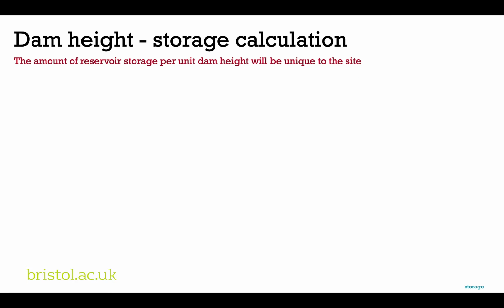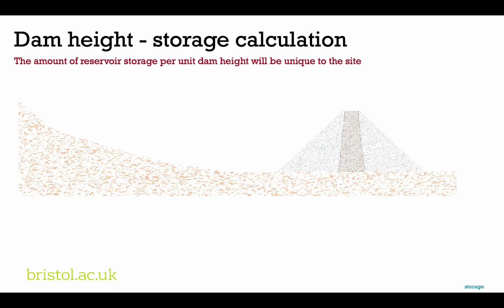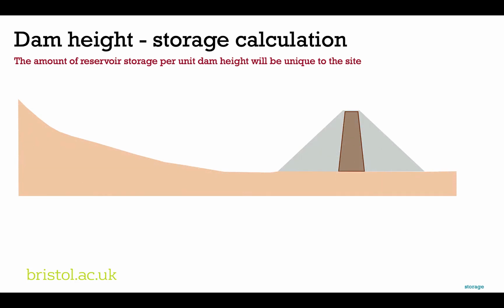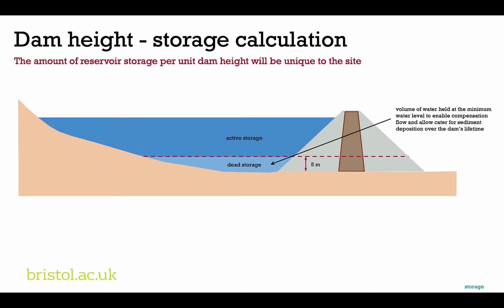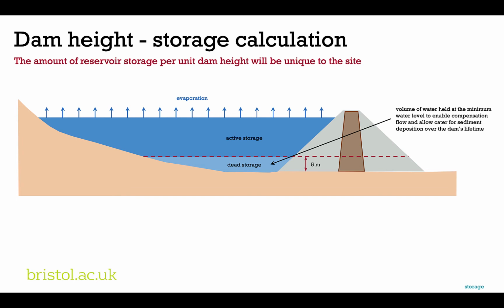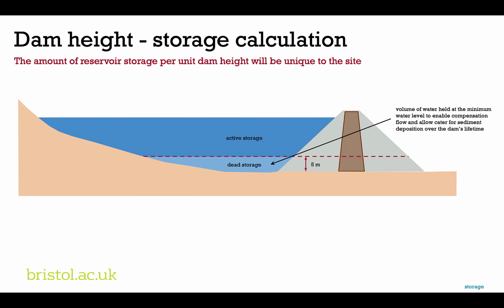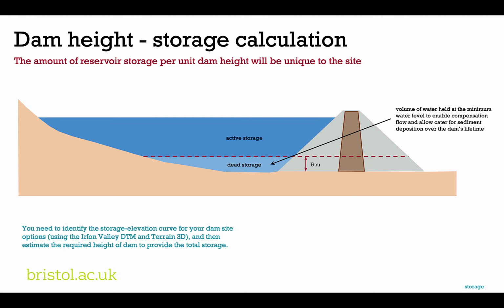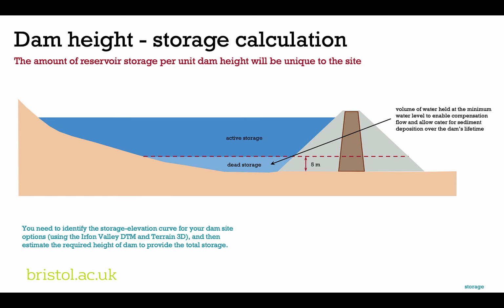Hydrological Analysis Dam Height-Water Storage